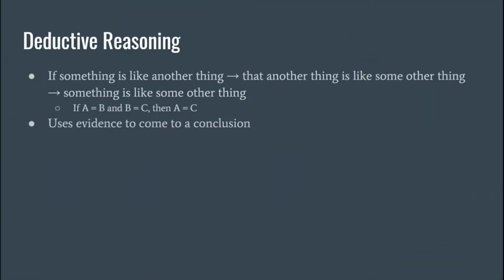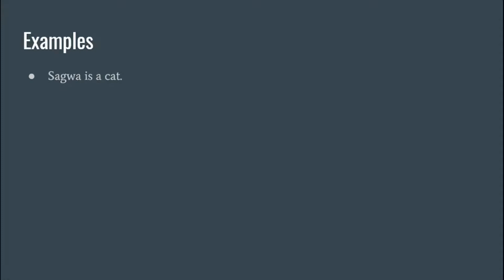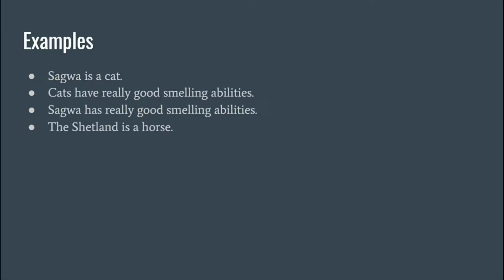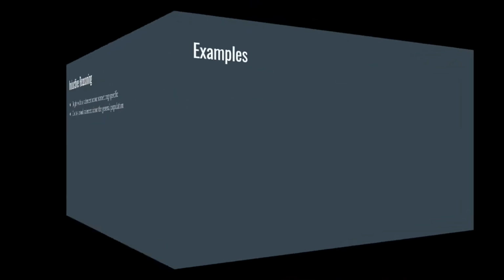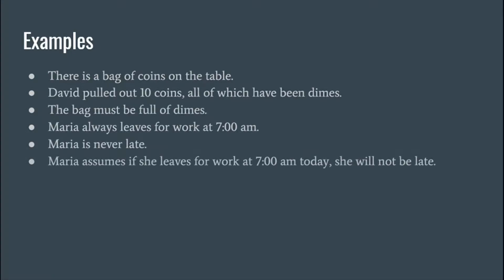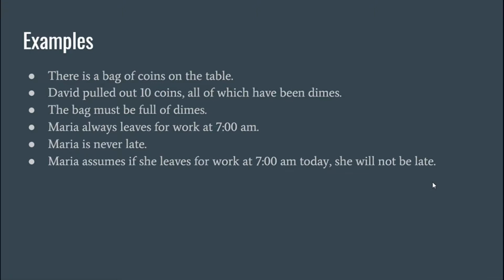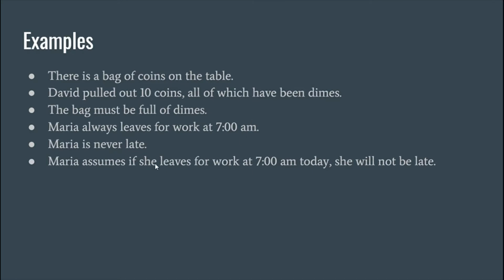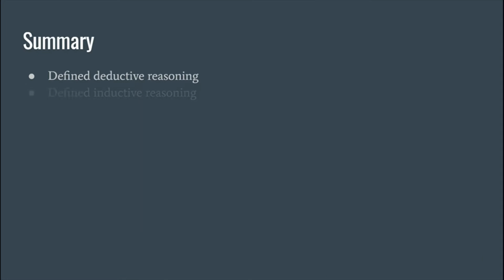Deductive and Inductive Reasoning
The differences between deductive and inductive reasoning.